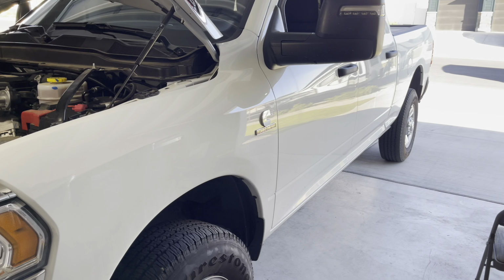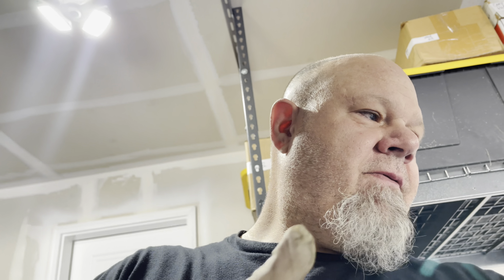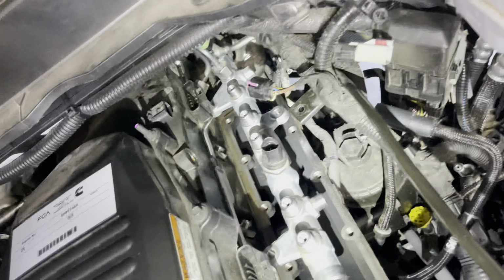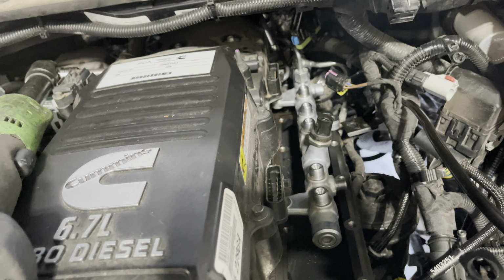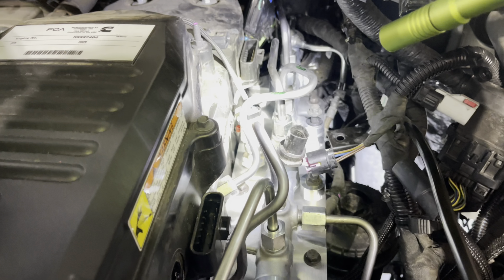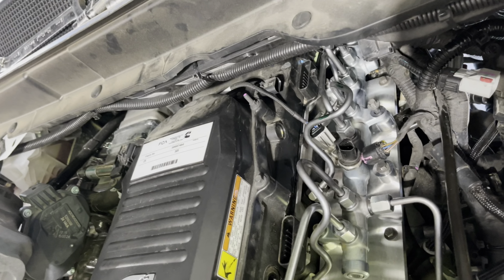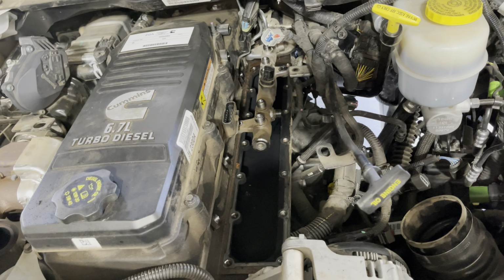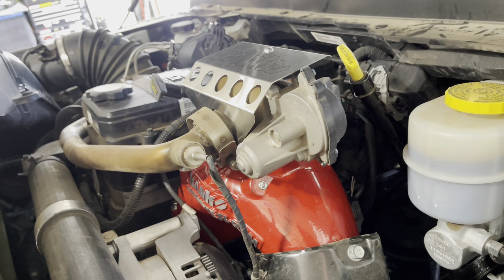Master tech puts on a little class for installing Banks Monster Ram on 2 trucks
This father and son team drove up from Santa Fe NM to have me install Monster Rams on their trucks. Get your Banks stuff here

And the code
TRUKSTUF